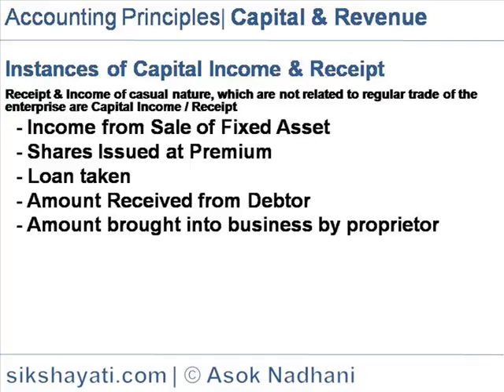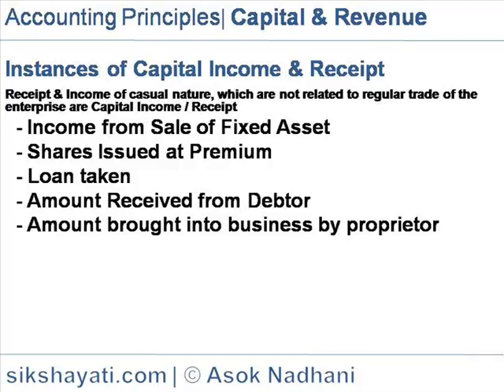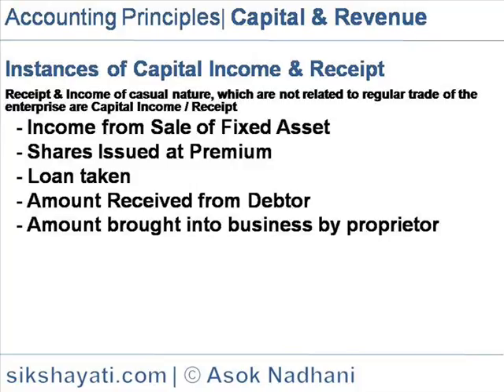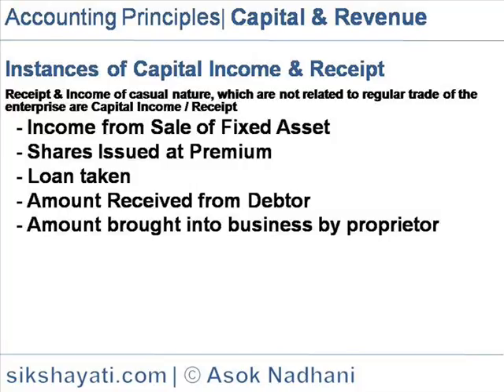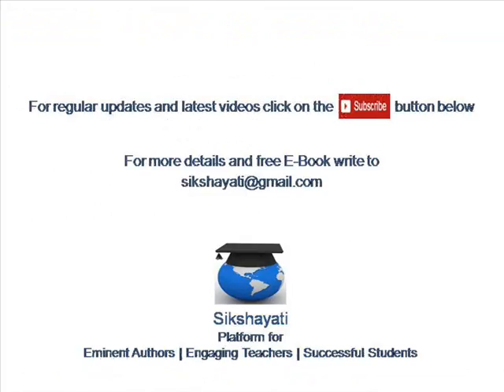Capital Income and Capital Receipt instances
Capital Income & Capital Receipt instances

- Income from Sale of Fixed Asset : Old motor Car of Book Value 25000, sold at Rs 40,000. Profit on sale of Motor vehicle (fixed assets) is not a regular activity of business. Hence, the profit (40,000 – 25,000)=15,000 is a Capital Profit.
- Shares Issued at Premium : Proceeds received on issue of share of Shares of face value Rs 2,00,000, at premium of 60,000  The amount received on issue of shares (face value)  is treated as Capital Receipt (Rs.2,00,000) and the Premium received (Rs 60000) is treated as Capital Profit, as the amount received are not from regular business operation.
- Loan taken : Loan taken is a liability to be repaid, and is not an Income. It is to be treated as Capital Receipt.
- Amount Received from Debtor : This is realization of an asset, and not Income. Hence it is to be treated as Capital Receipt.
- Amount brought into business by proprietor : For the business, it is liability to Proprietor.  Hence it is treated as Capital Receipt.